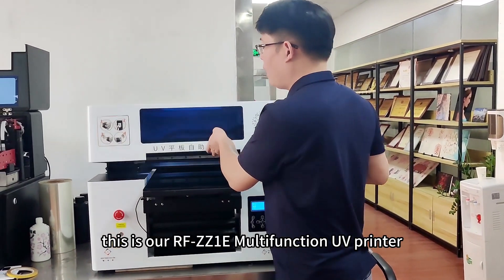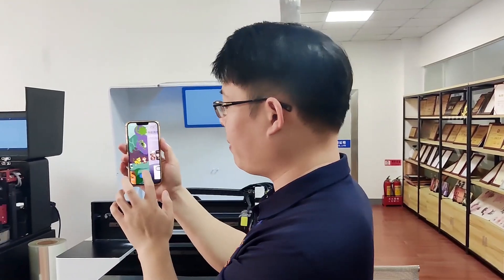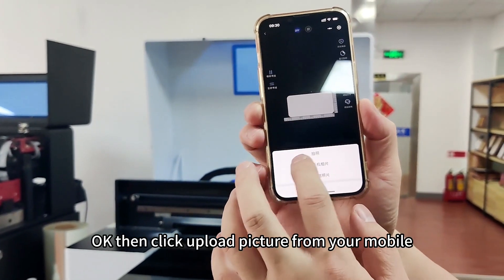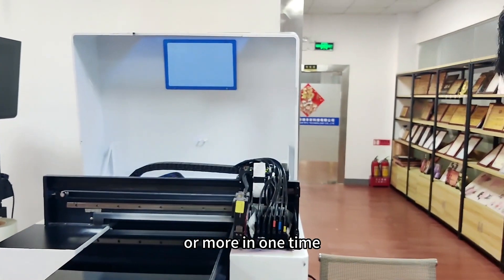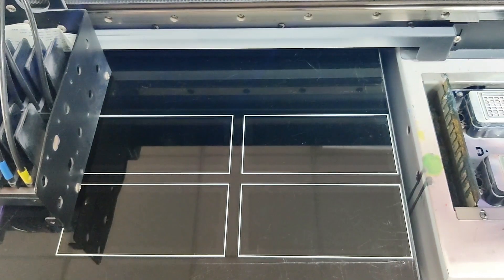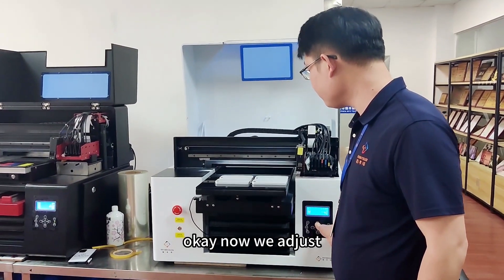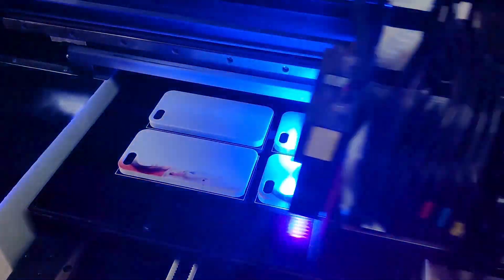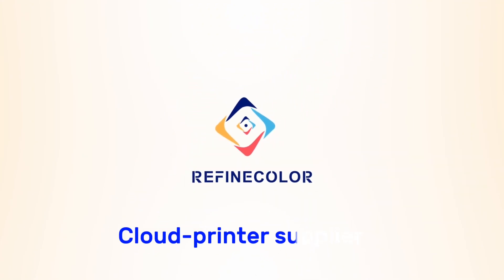RF ZZ1E Mobiel APP UV Printer printing on 4pieces Phone Cases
mobile app phone case printer printing phone cases group by group, this is ealiest Phone case printing solution

1. Measure the phone case size;
2. Setting X Y size in the APP;
3. Upload picture from mobile;
4. Edit pictures;
5. Typesetting for group printing;
6. Printing wireframe;
7. place phone cases on wireframe;
8. printing 4pcs phone cases directly

Refinecolor supply mobile app printing solution for industry; making printing be easier.